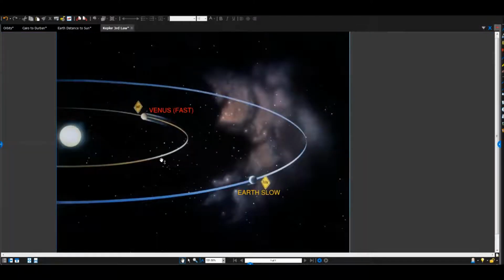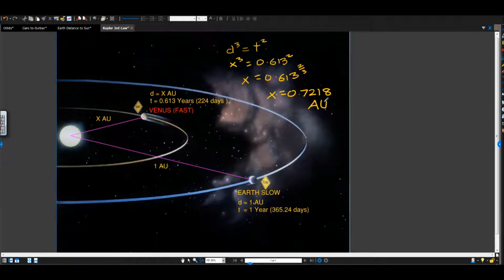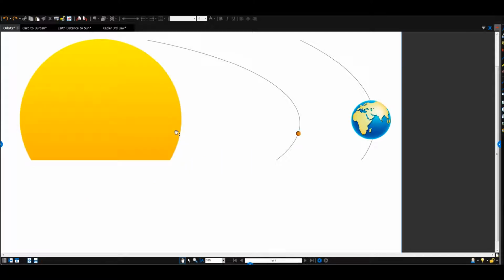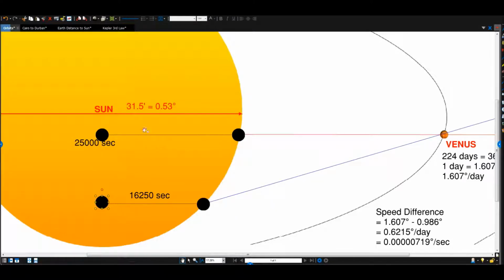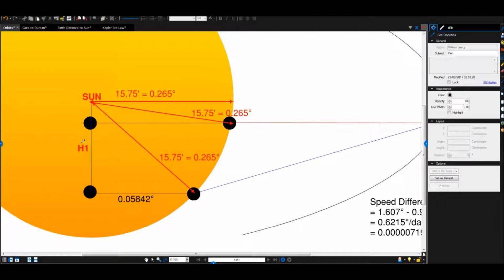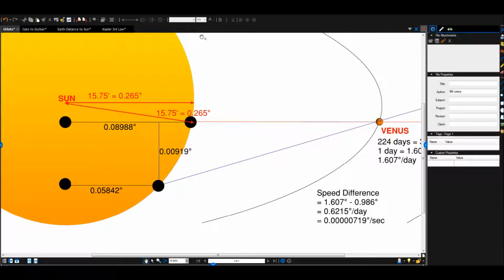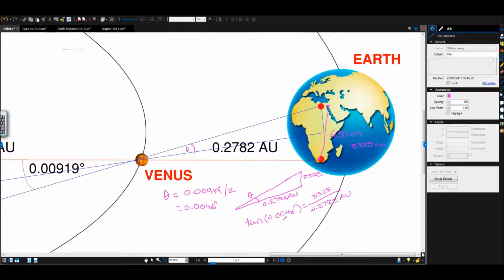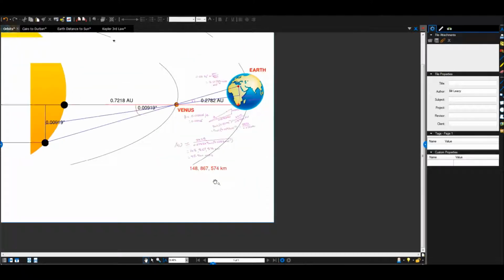Distance from Earth to the Sun - How it was Calculated in 1716